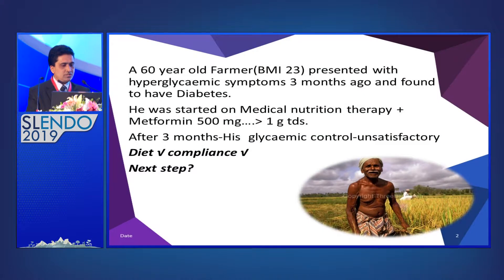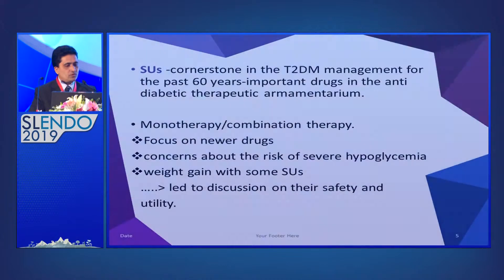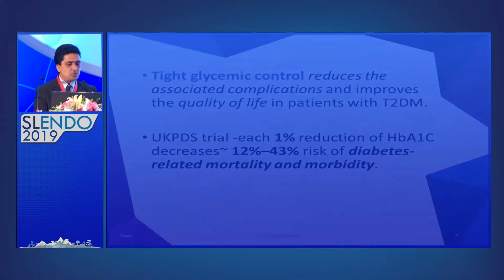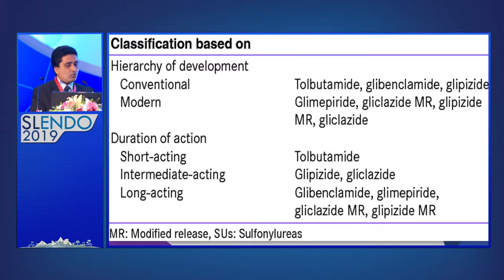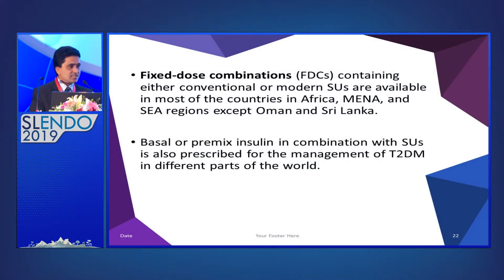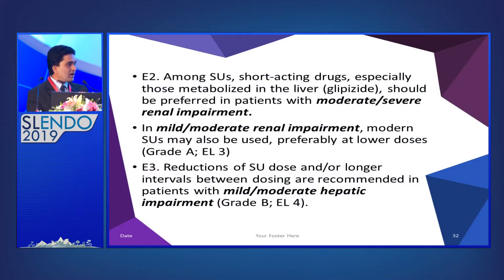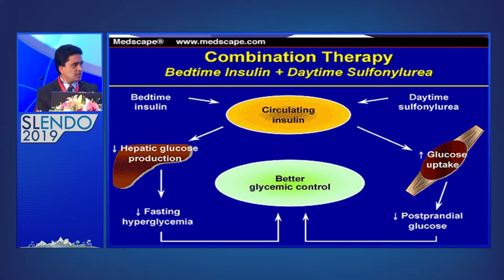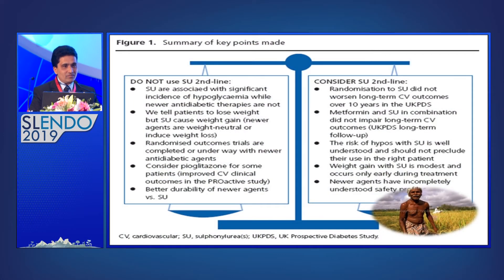SLCE- SLENDO2019 : Dr. Aravinthan Mahalingam (SL) - 08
The congress is jointly organized by the International Society for Endocrinology, South Asian Federation of Endocrine Societies, and the Sri Lanka College of Endocrinologists. There were more than 80+ international speakers and more than 1000 attendees from the region and international arena.